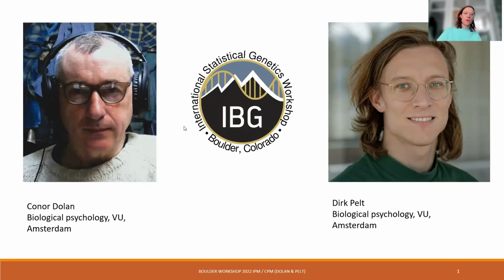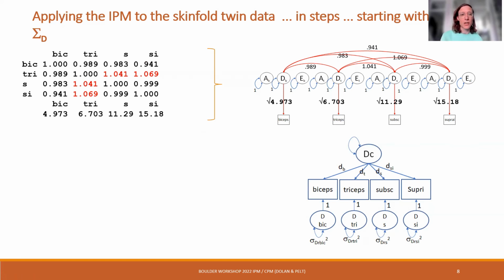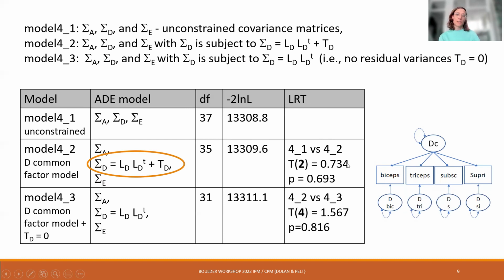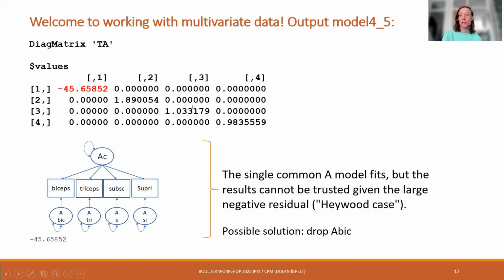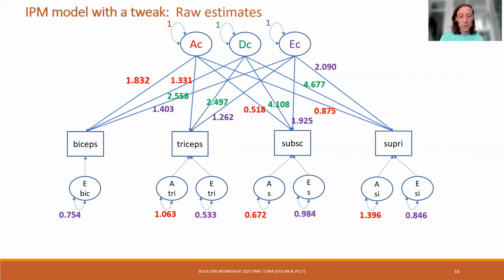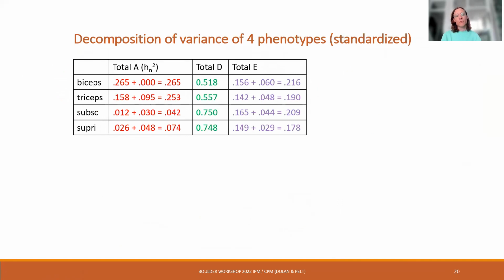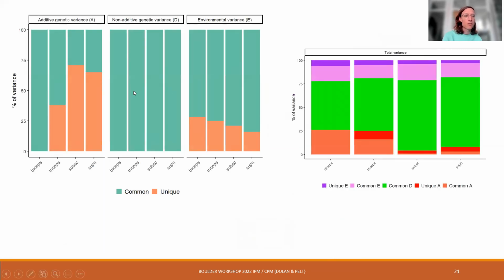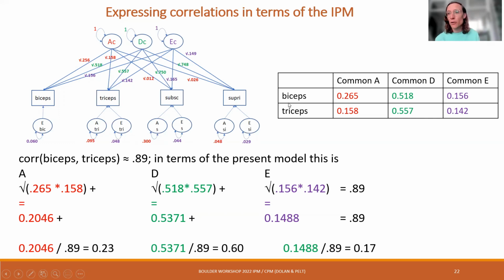Multivariate twin models: Independent pathway model Part 2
In this lecture, several competing independent pathway models are tested. It explains how results from independent pathway models can be interpreted and presented.